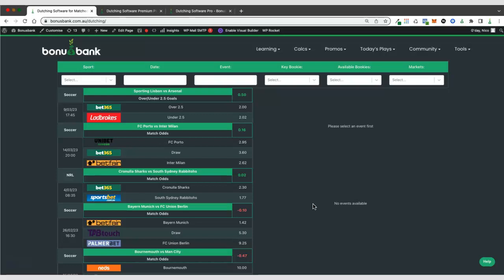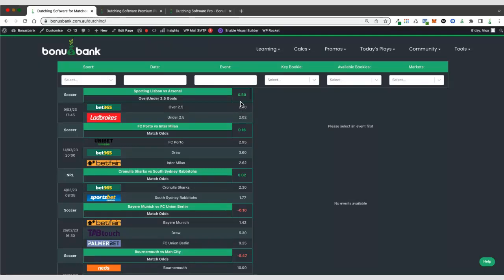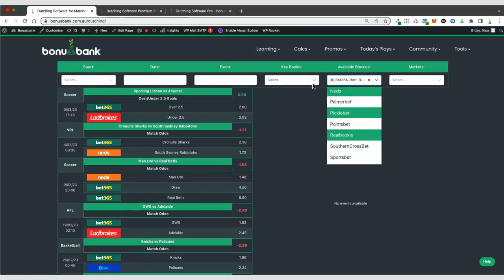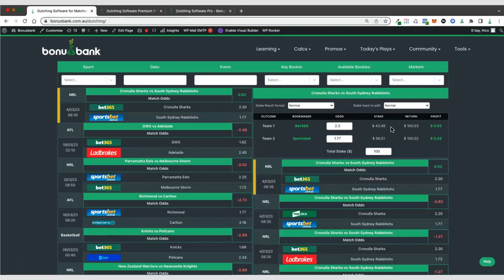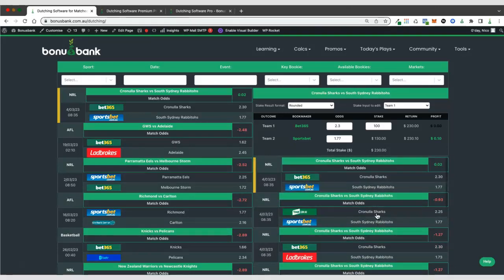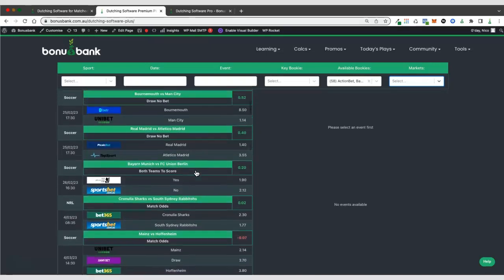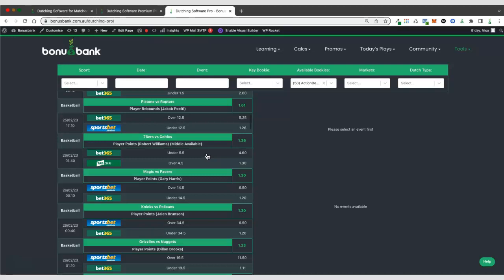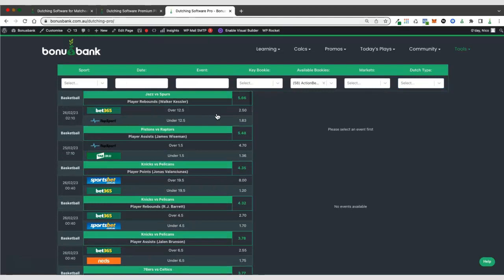Introduction to the Dutching Software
A brief overview of our dutching softwara and how it can be used to place low-cost mug bets, or to complete wagering requirements. We also look at the Premium+ of the software, where you can find more bookies and markets, and the Pro version, whic provides arbitrage and middle opportunities.